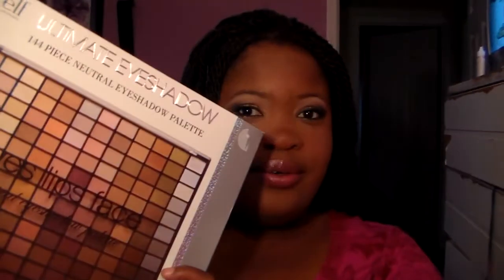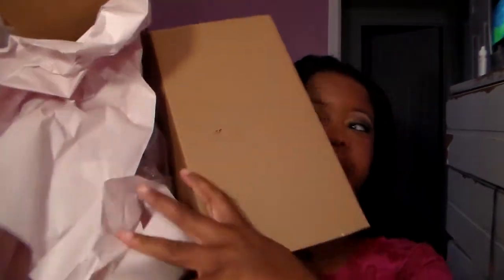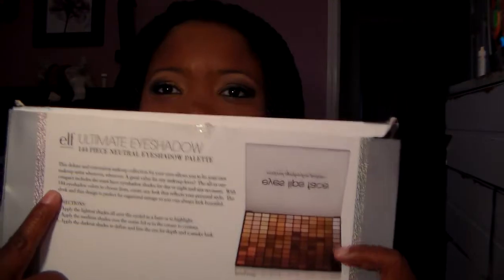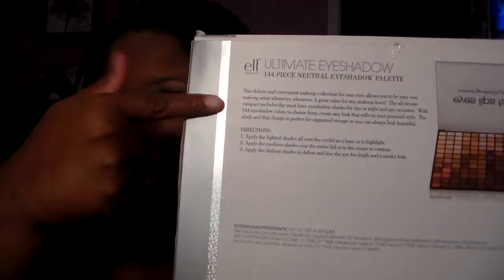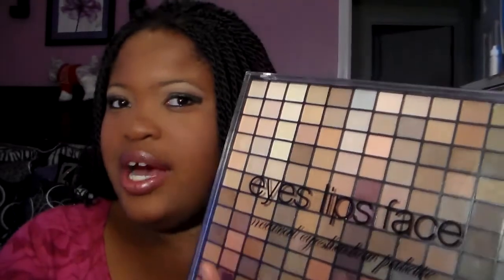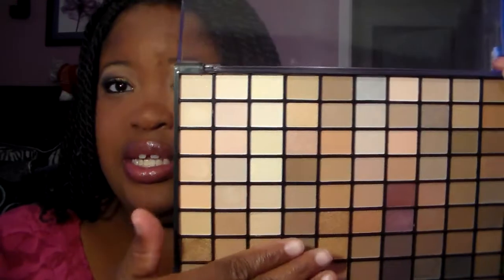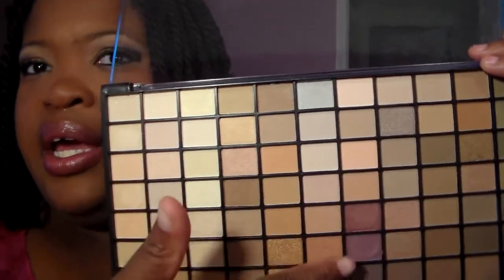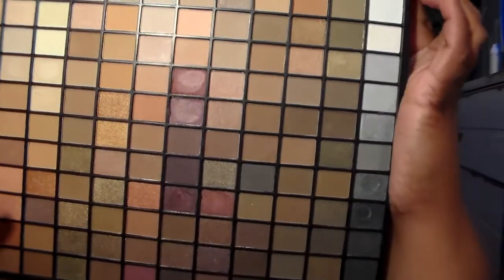ELF 144 Ultimate Eye Shadow Palette Neutral NEW!!!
How amazing this palette is for atleast $15.00 at ELF, I was shocked when they came out with this one, I couldn't believe my eyes when I saw it on their website. SO a little bit about this amazing palette you can become your own makeup artist with this amazing everyday palette, this awesome palette you can create a smoky, dramatic, everyday or shimer look. I love this palette so much to where I would use it before the Urban Decay Naked Palette.

ELF COSMETICS (Awesome products under $30.00) how amazing !!!